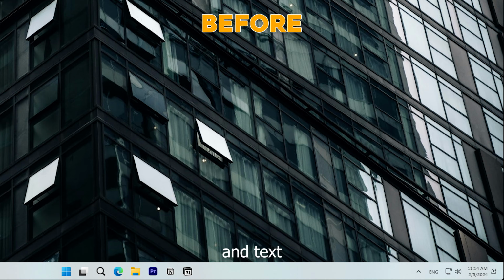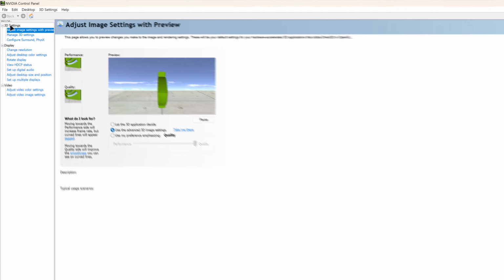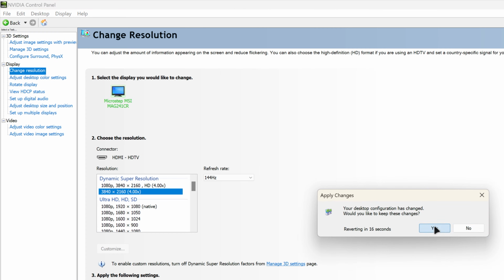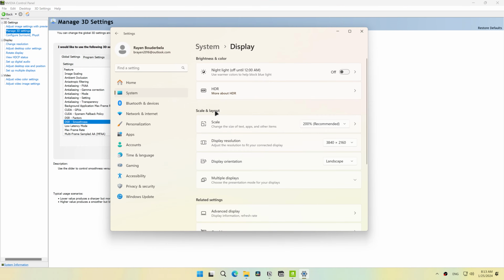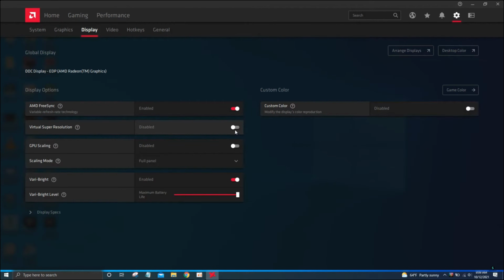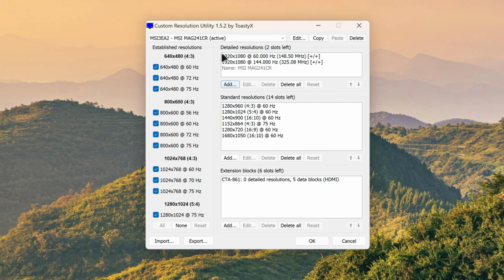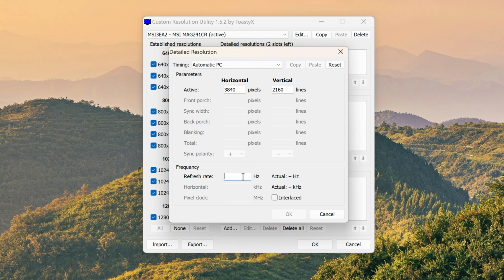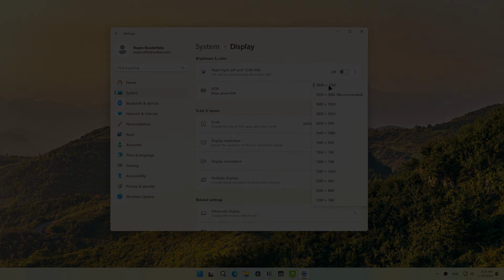Upscale your monitor from 1080p to 4K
Improve the sharpness of your screen and get rid of fuzzy text by upscaling your monitor's resolution. you don't have to pay for anything or upgrade anything.

🔗Links:
Nvidia Control Panel: